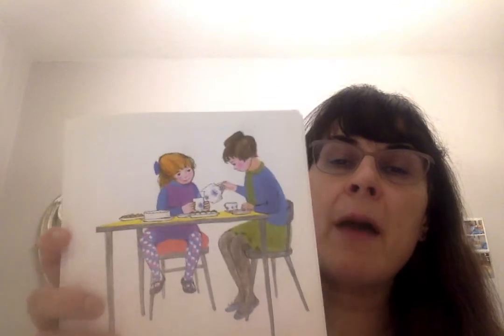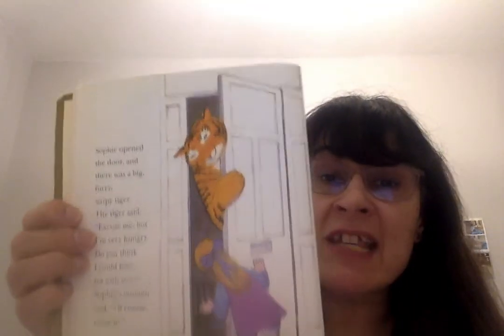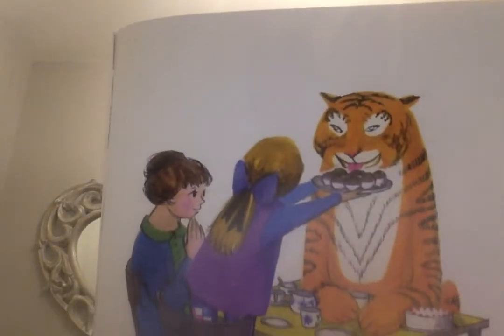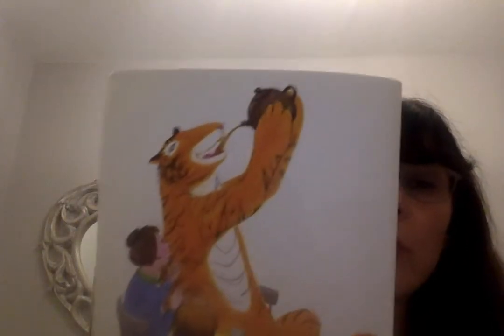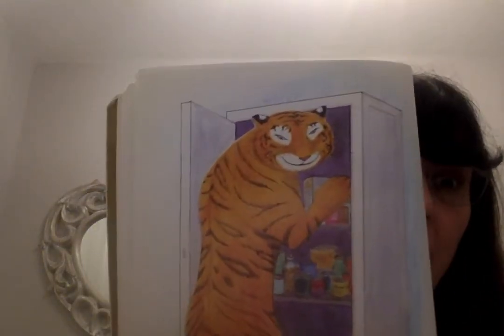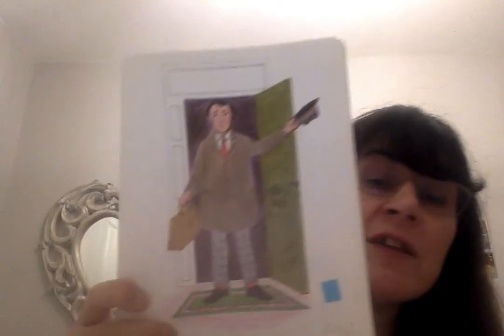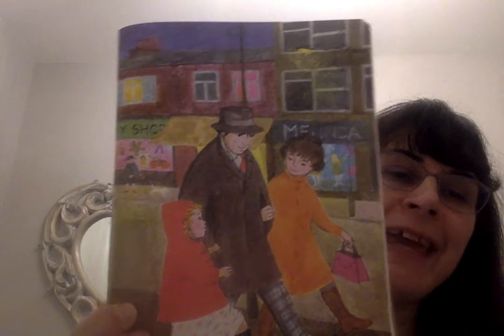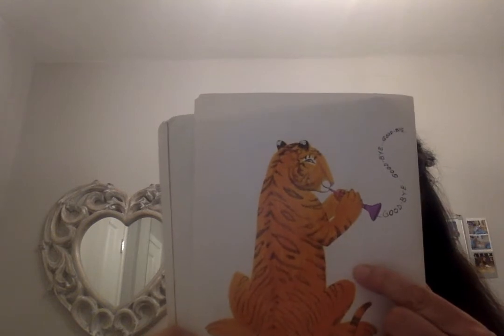Make Some Music: Sounds and Songs Lesson 1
Tune in to Mrs Hazelton's lesson and join in with her fun sound and song session.